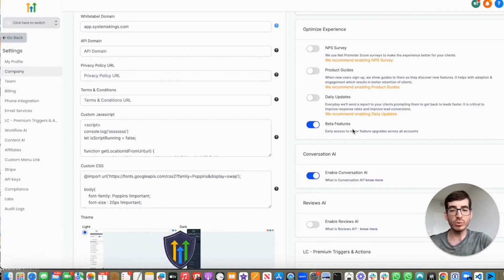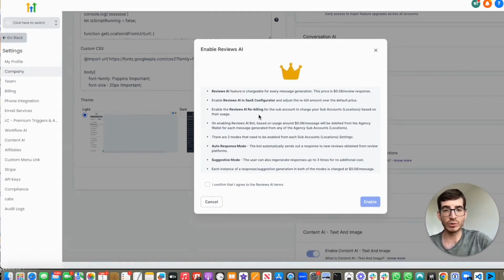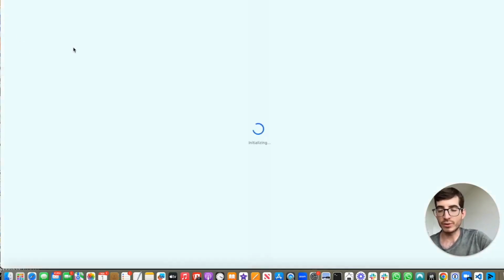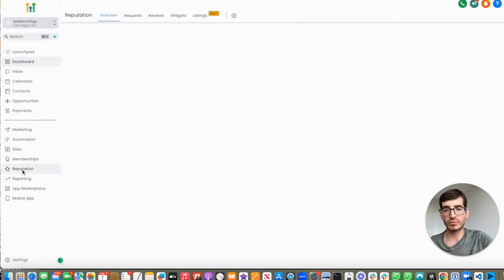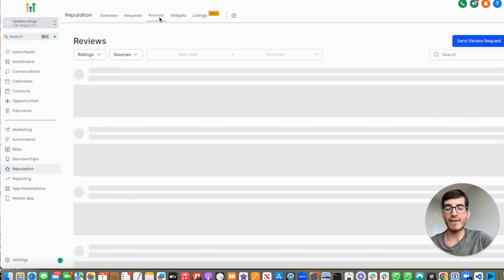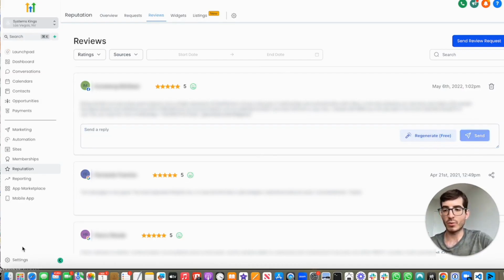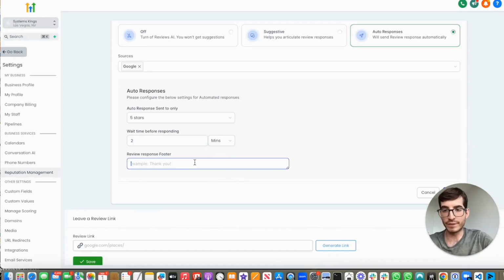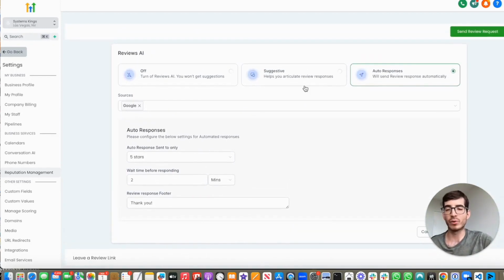How To Use AI To Auto-Reply To New Reviews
In this informative video, Christian from the HighLevel Content Army explains how Reviews AI can be used to streamline review management processes. He elucidates the steps involved in enabling Reviews AI and highlights its two key modes - auto response mode and suggestive mode. Auto response mode automatically sends out responses to new reviews, while suggestive mode generates up to three review responses that users can choose from. Christian demonstrates how to navigate the Reviews AI interface to select desired operating modes and also clarifies the cost structure. Leveraging Reviews AI can significantly ease review management tasks, especially for growing businesses.

00:00 Introduction to Reviews AI
00:20 Understanding the Basics of Reviews AI
00:32 Enabling Reviews AI and Understanding its Cost
00:59 Navigating Reviews AI Settings
01:35 Exploring Review Response Options
01:48 Using Suggestive Mode in Reviews AI
02:23 Using Auto Responses in Reviews AI
03:18 The Importance of Reviews AI in Business Scaling
03:40 Conclusion and Final Thoughts